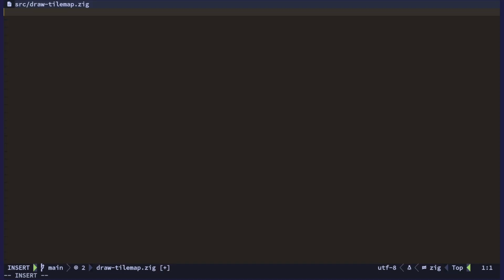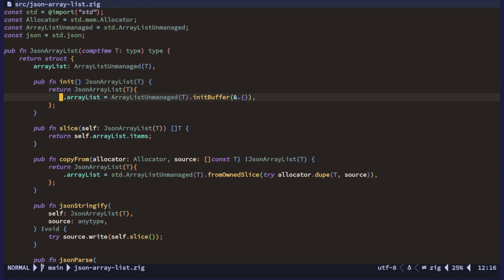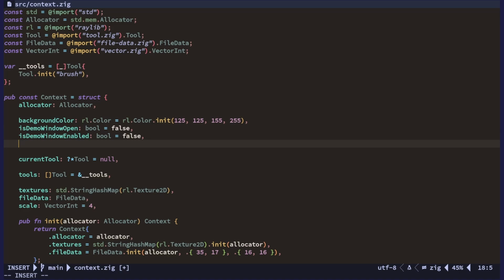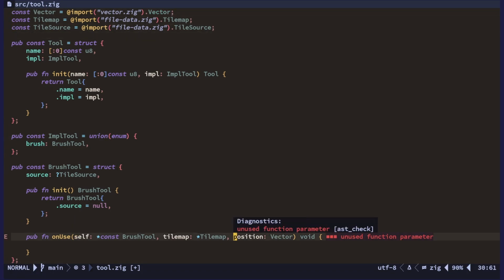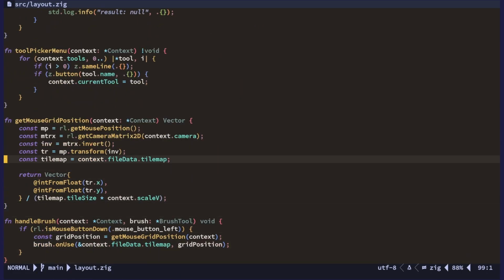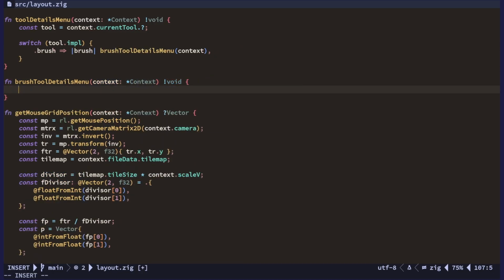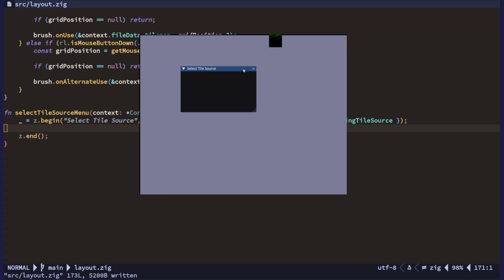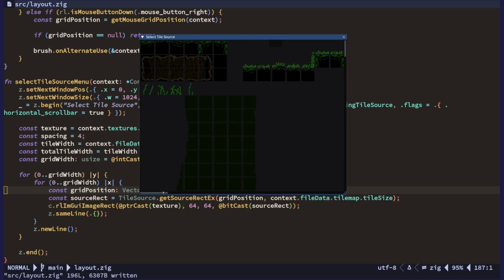Building a Tilemap Editor, Part 2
In this episode, we finish off drawing the tilemap function. We also implement the brush tool, and start implementing the select brush tile function. We also add basic camera controls, and a bunch of other stuff.

I'm using:
Zig 0.13.0

00:00:00 - Drawing the tilemap
00:13:20 - Tilemap structure modifications
00:26:05 - Testing the draw tilemap function
00:31:44 - Adding camera panning
00:37:36 - Adding camera zoom
00:42:17 - Creating the brush tool
01:14:28 - Adding tilemap view border
01:18:37 - Adding tool details menu
01:27:01 - UI mouse capturing
01:28:59 - Brush right-click to delete tile
01:30:15 - Select tile for brush